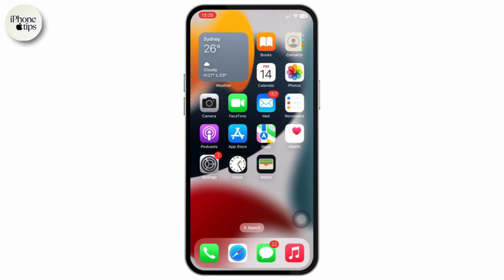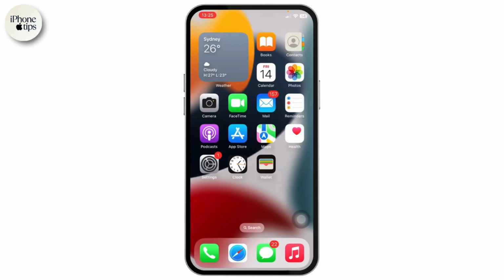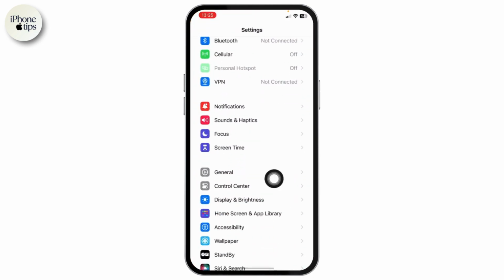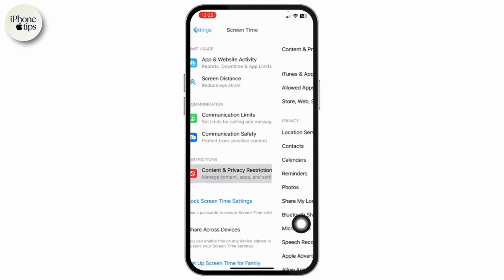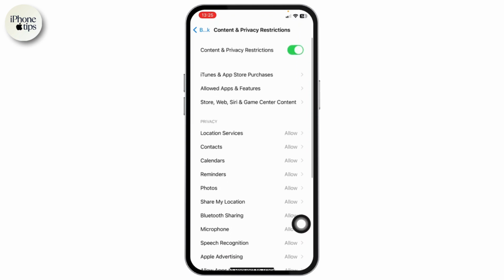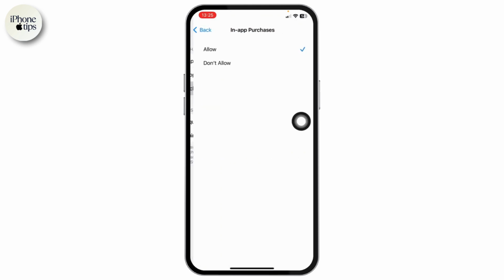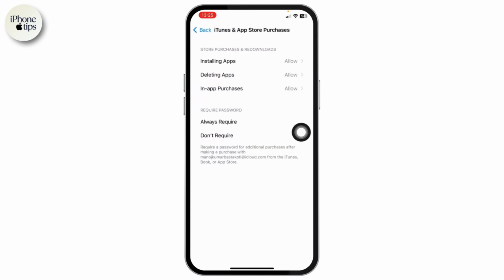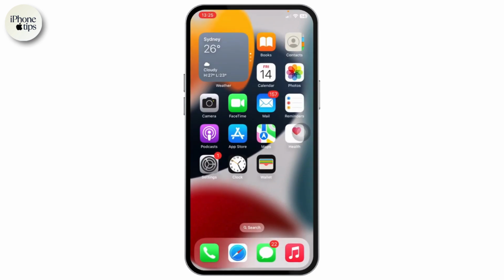How to Fix Apple Store Billing Problem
In this video you will learn about How to Fix Apple Store Billing Problem.

How to Fix Apple Store Billing Problem (2025)!

Are you facing billing issues on the Apple Store and need a quick fix? This video will guide you through the steps to resolve Apple Store billing problems easily. Whether you're wondering, "Why is my payment not going through on the Apple Store?" or need help updating your billing information, this tutorial has you covered. Learn how to fix common Apple Store payment issues and ensure smooth transactions. Watch now to troubleshoot and fix Apple Store billing problems today!

Timestamps:

00:00 How to Fix Apple Store Billing Problem
00:10 Why Is My Apple Store Payment Declined?